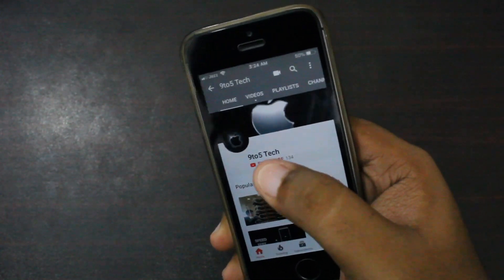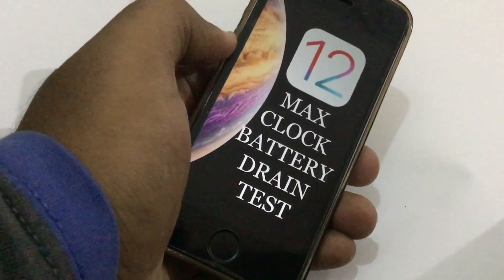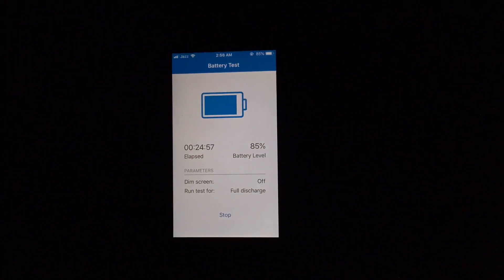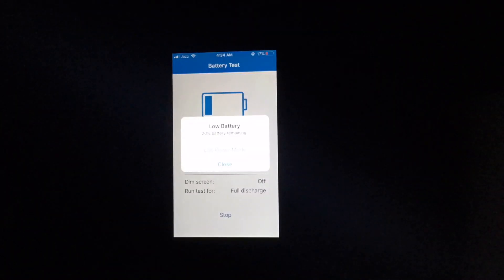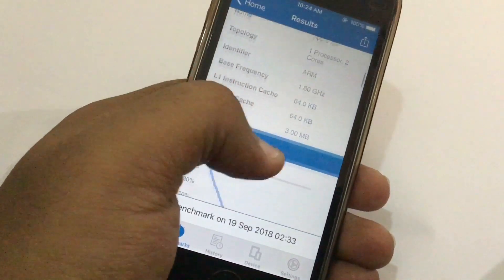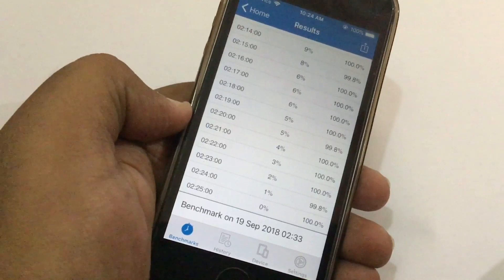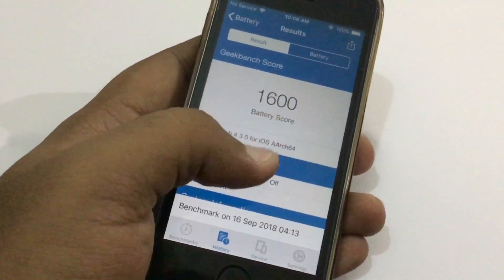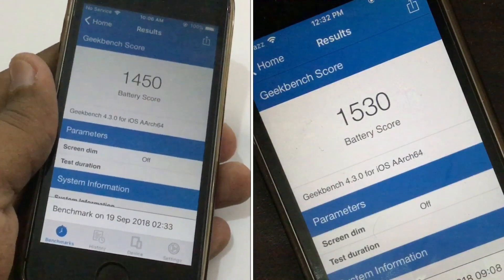iOS 12 Official iPhone SE Battery Drain Test